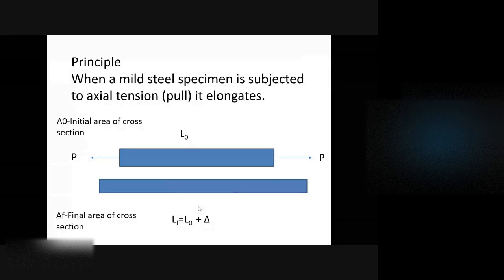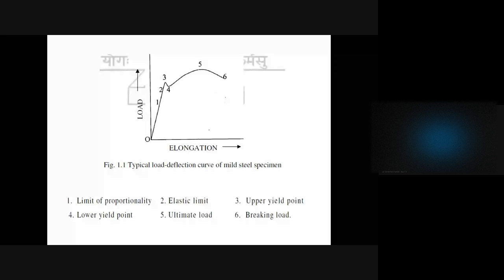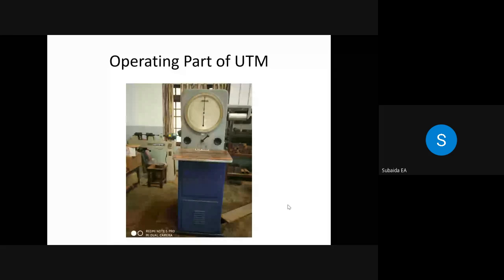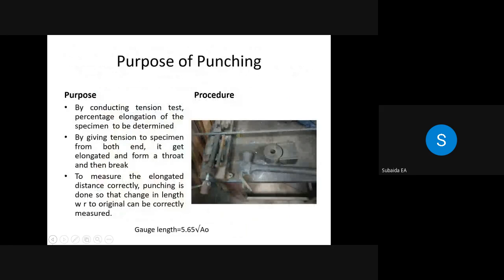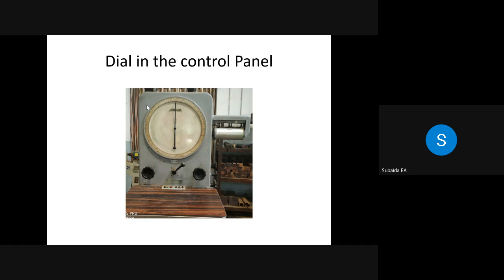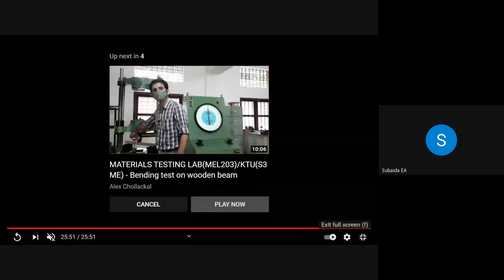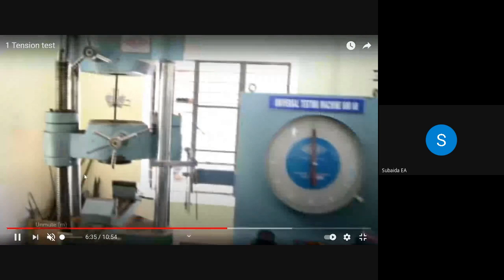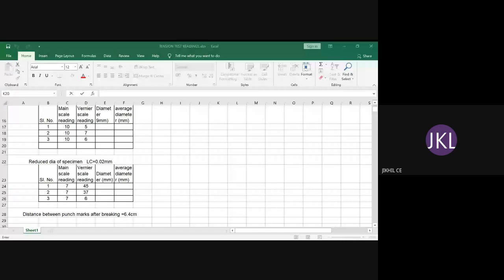MT LAB Tension Test on Mild steel